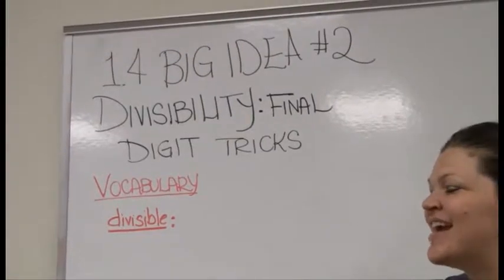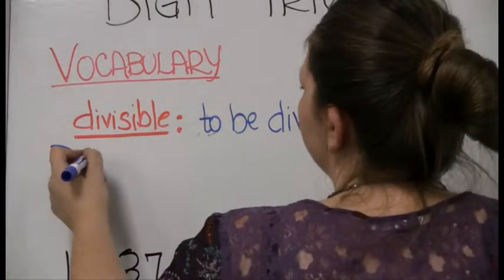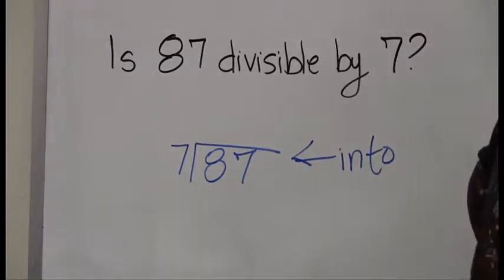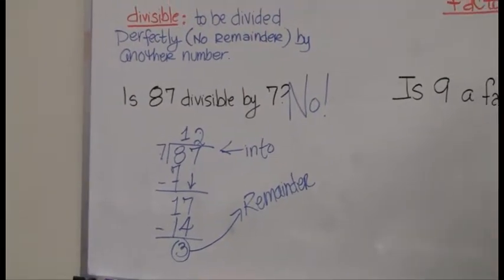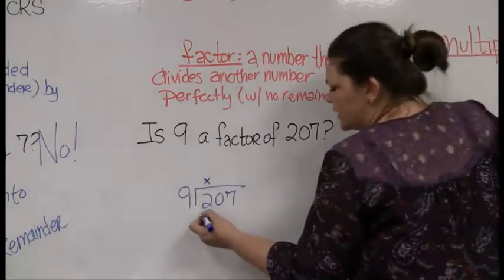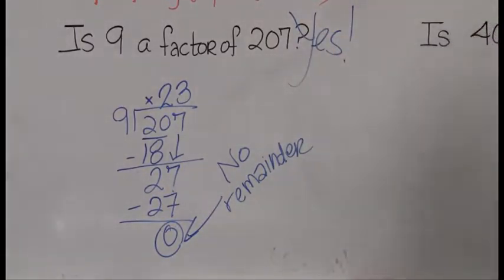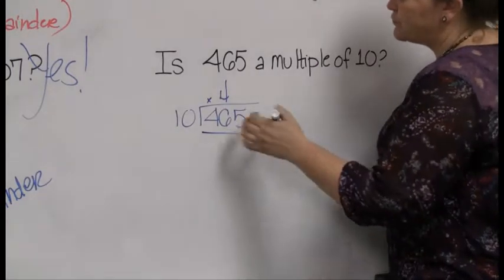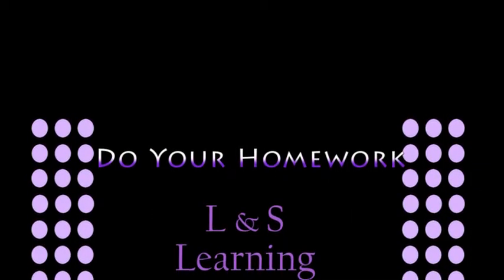GED Math 1.4.b Divisibility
Familiarize yourself with the crucial building-block concept of divisibility. Learning divisibility will make so many math concepts easy, from fractions and rations, to proportions and percents. It's going to make factoring and other algebraic concepts so much clearer. Can you tell divisibility is one of our favorite subjects here at Light & Salt Learning? The lesson is the second in a series that corresponds to The McGraw Hill GED Math Book Chapter 1 Exercise 4. Kate's GED Math Class.